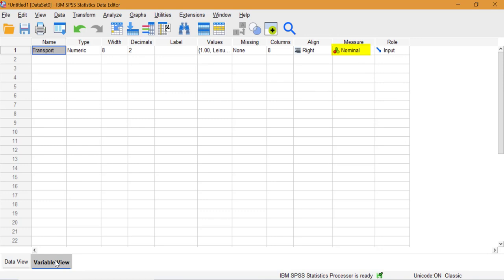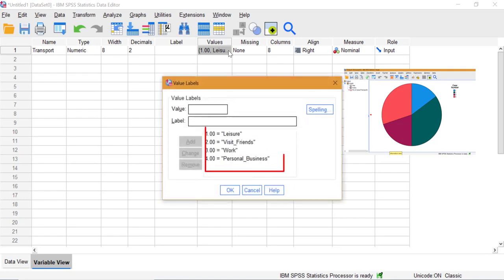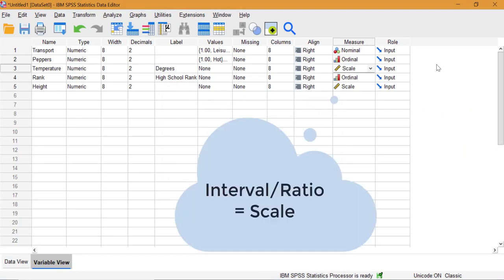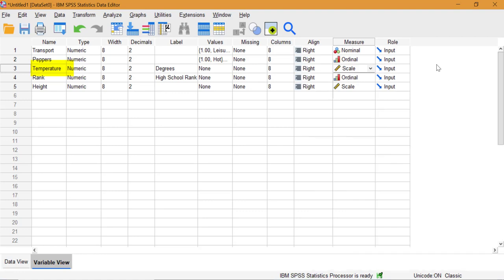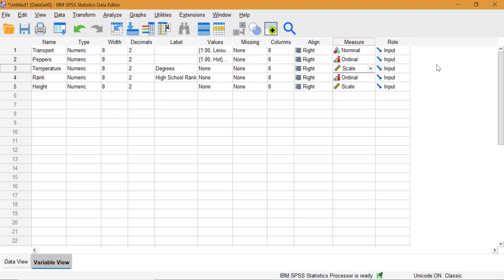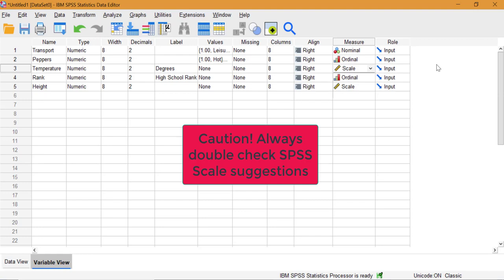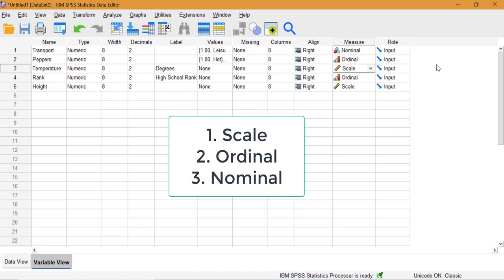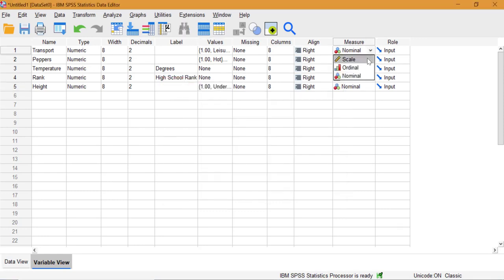Nominal Ordinal Scale SPSS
Watch the video for an overview of nominal interval and scale in SPSS, or visit us